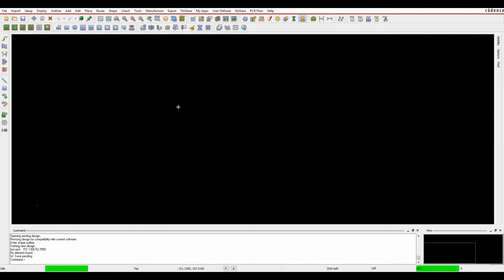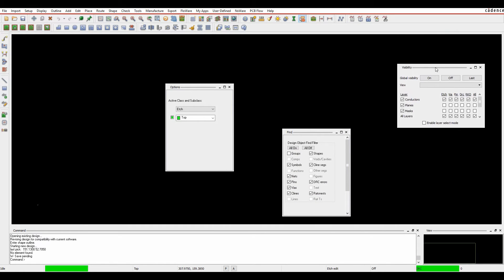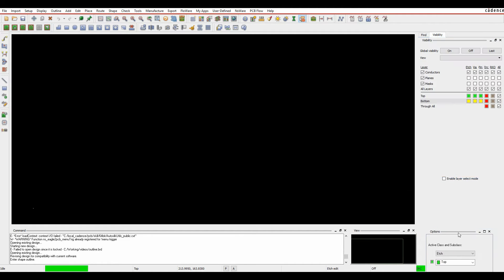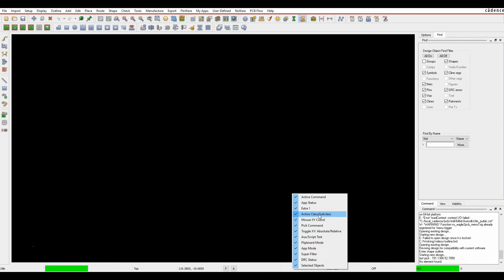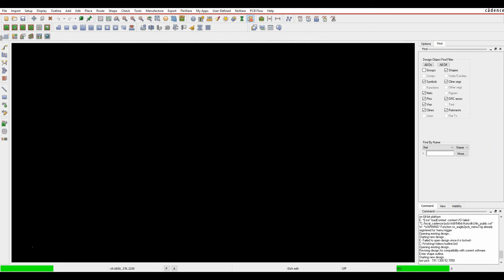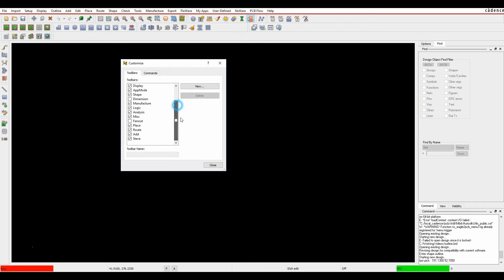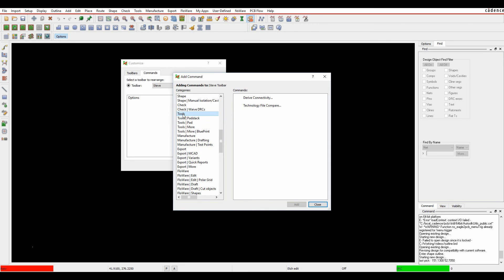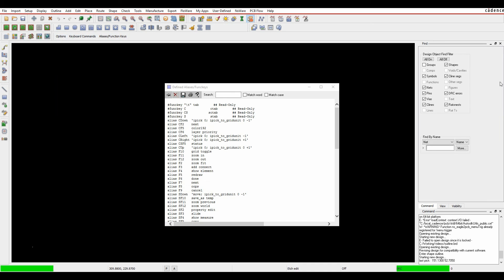Tutorial Cadence PCB Editor Canvas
Here we explore the features of the new canvas in Cadence OrCAD and Allegro PCB Editor.